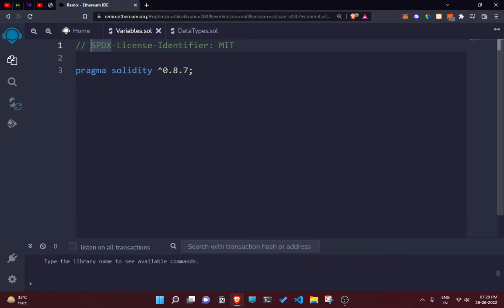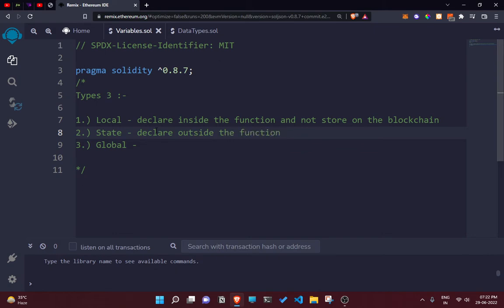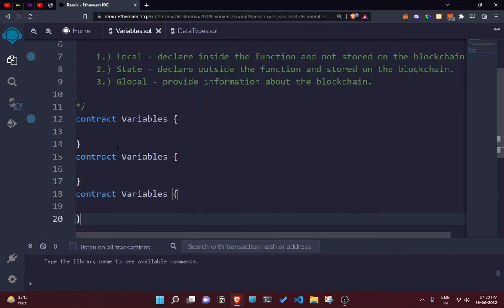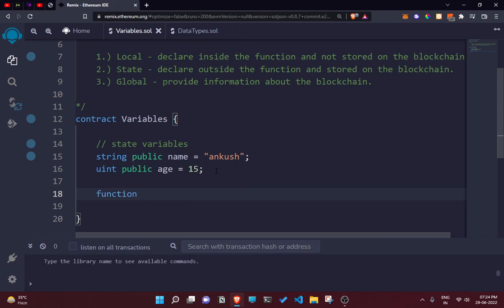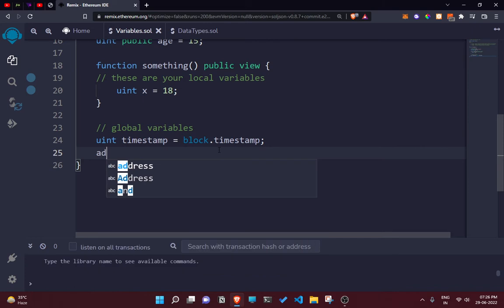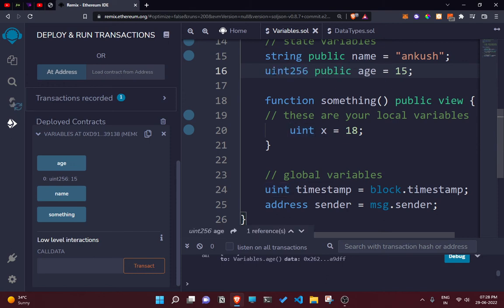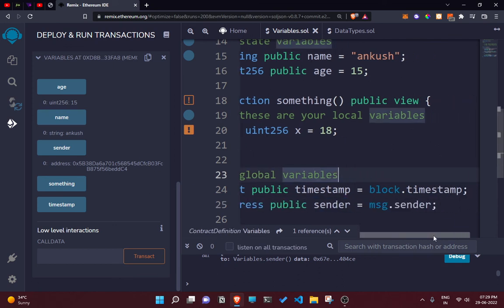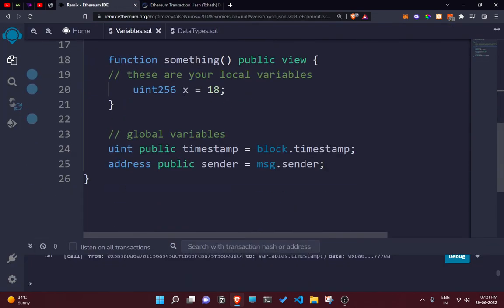Variables in Solidity | Solidity in Beginners | Part 5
What are Variables in Solidity ✅